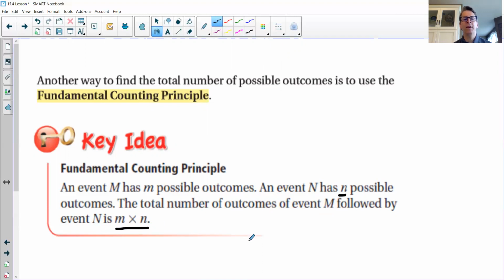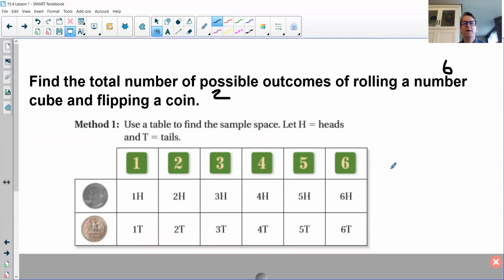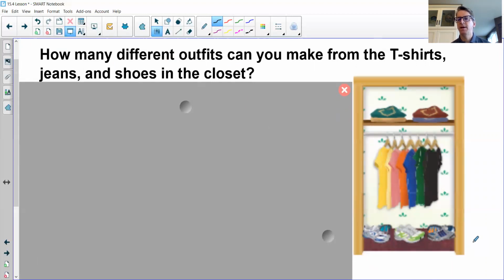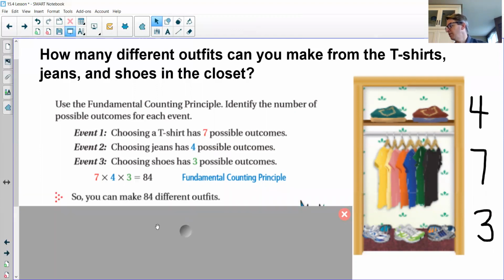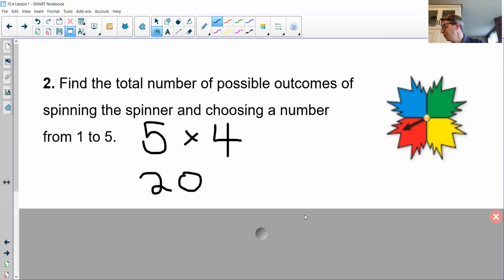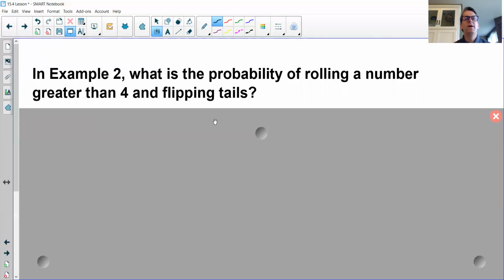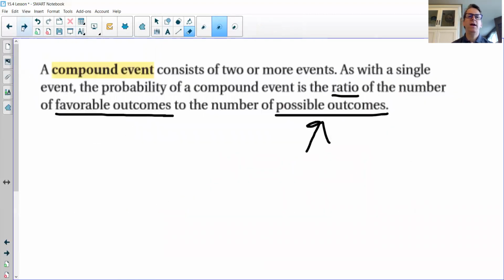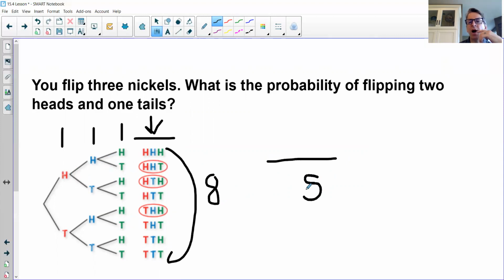15-4 Compound Events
15-4 Compound Events